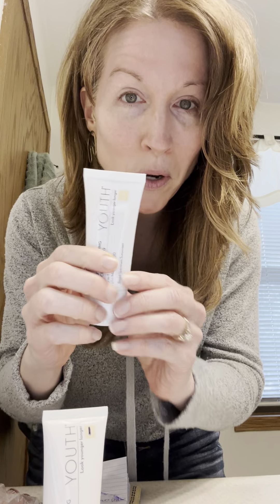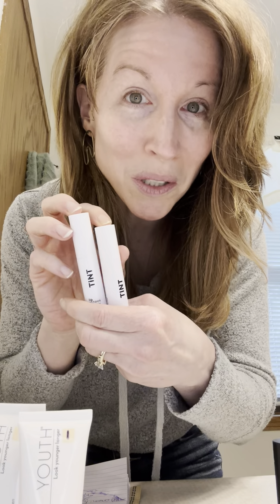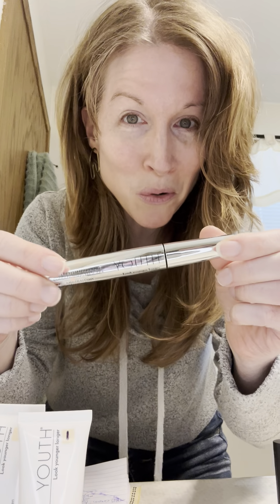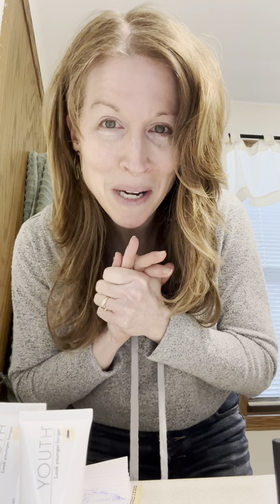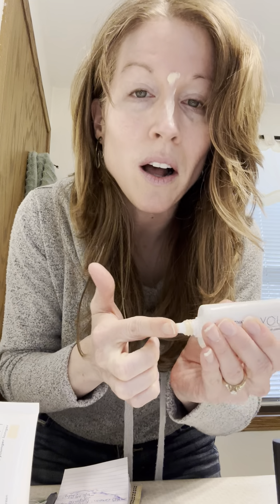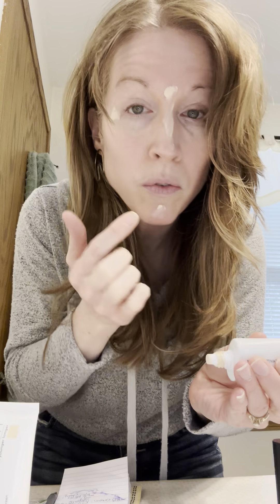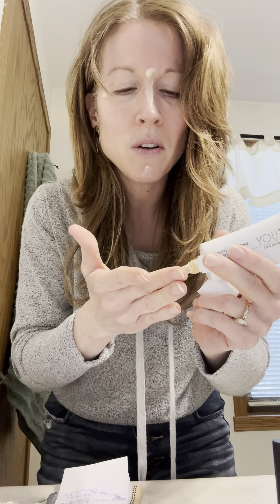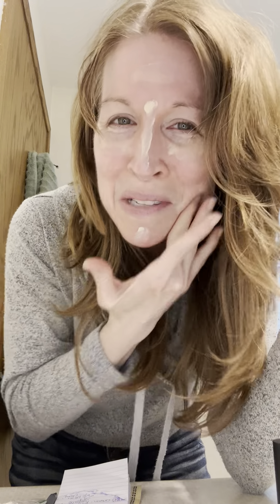Simpli-5 makeup bundle available for a limited time!!